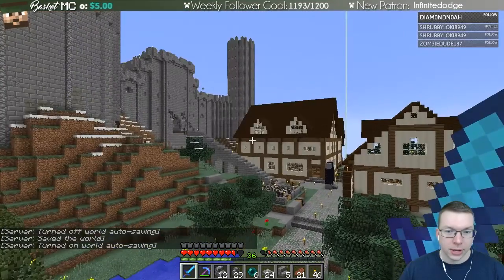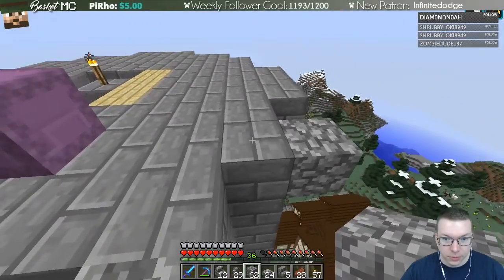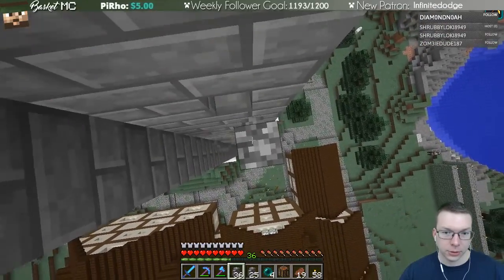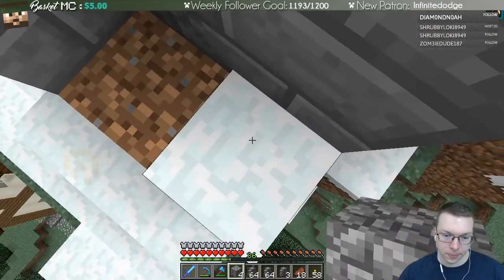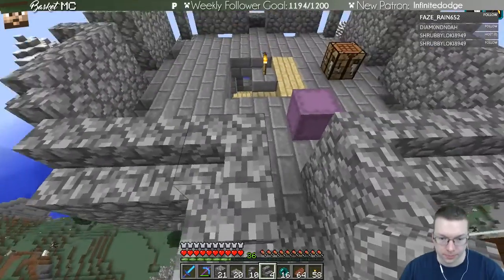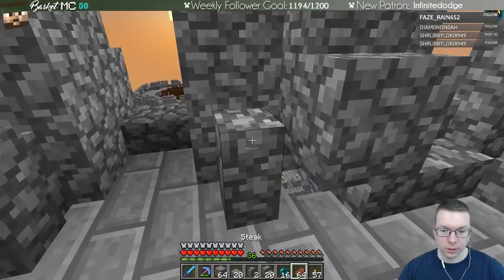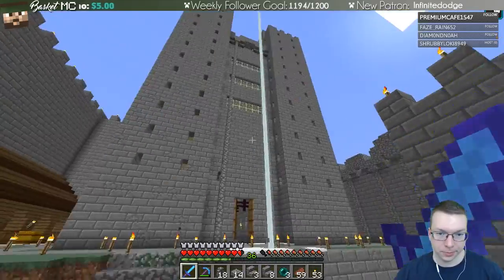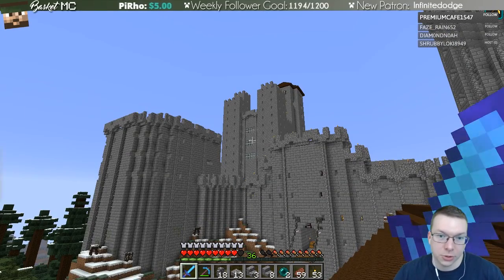Basket Castle Battlements - BasketMC Patron Server - Ep102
Game Difficulty: Normal Mode